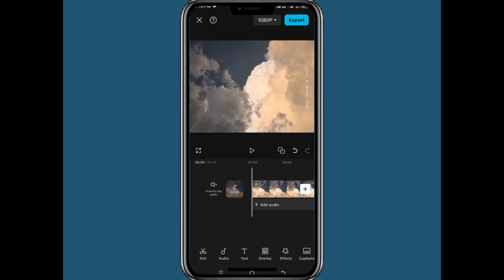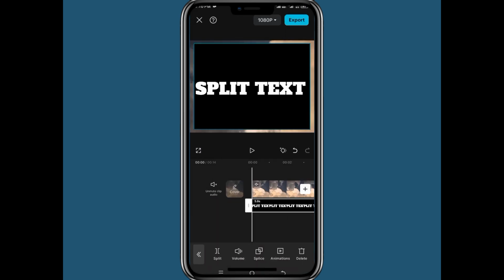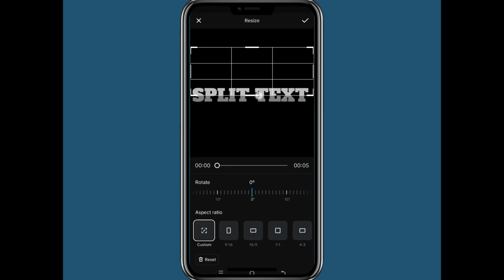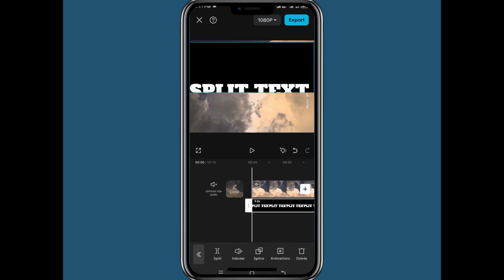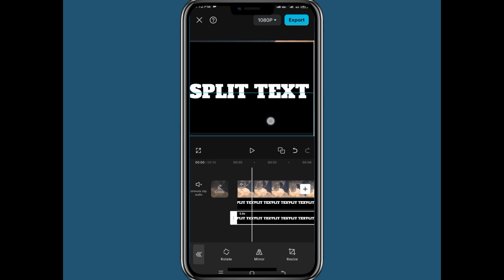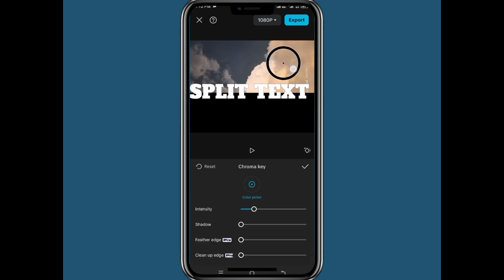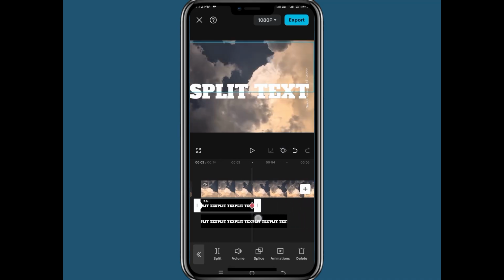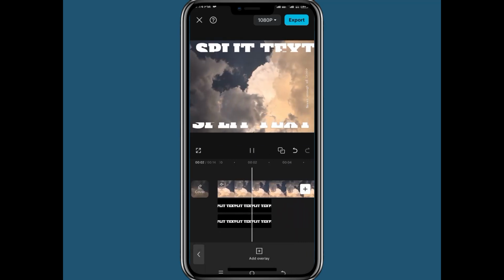How to Create a Split Text Intro on CapCut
In today's video i'm going to show you how to create a split text intro on capcut, easy and simple tutorial to follow.